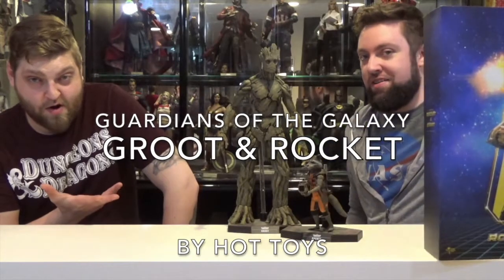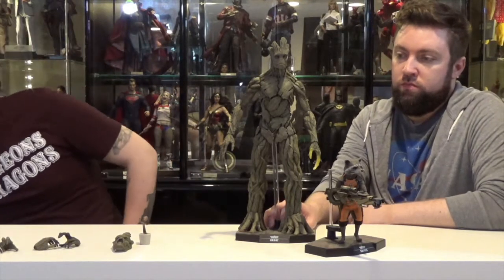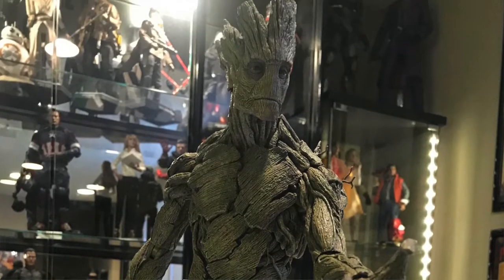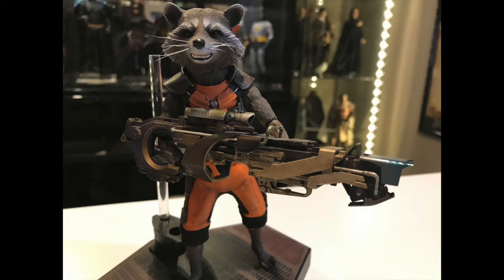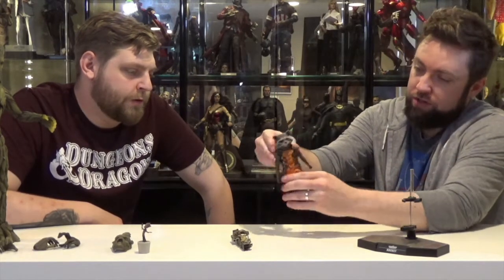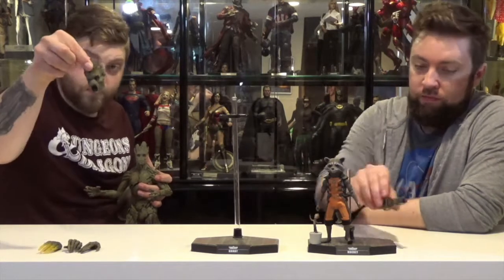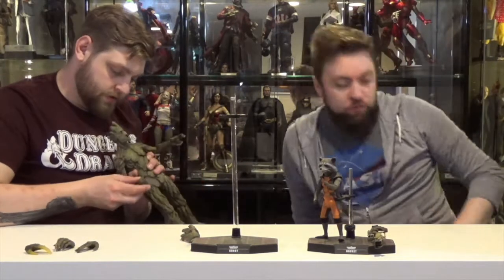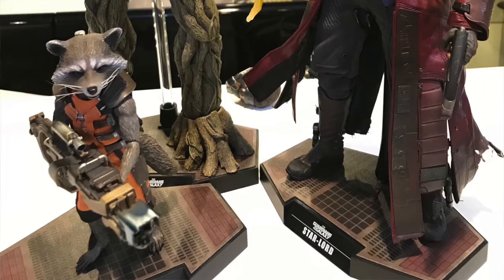Double Down Toy Review: Rocket Raccoon & Groot by Hot Toys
Hey everybody, this week we take a look at Guardians of the Galaxy's Rocket Raccoon and Groot two pack by Hot Toys!

Shout out to Kyle for letting us review his set for our channel.

Anything else you want us track down and review? lets us know in the comments below!

Follow us to stay up to date on the latest news and reviews!

- Also check this out, tons of awesome music!